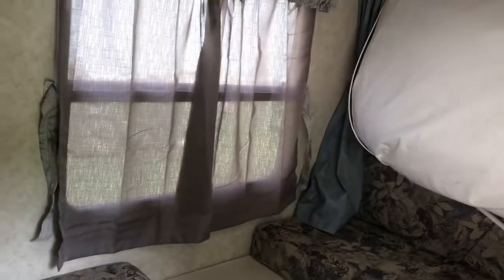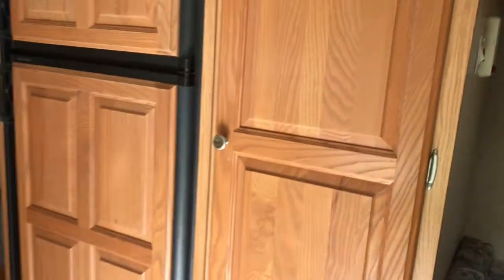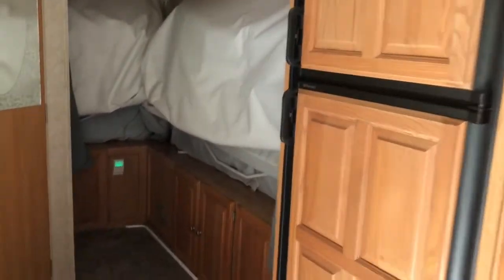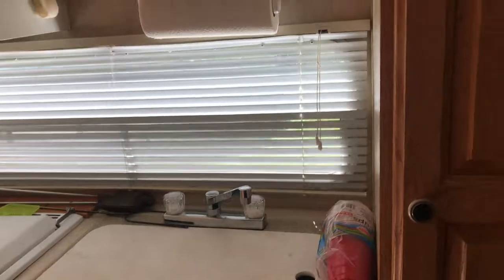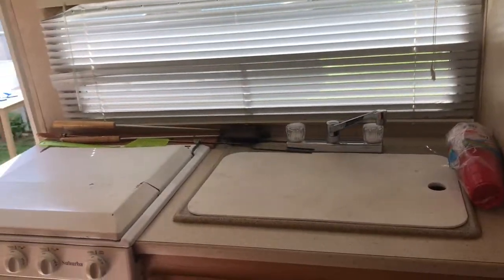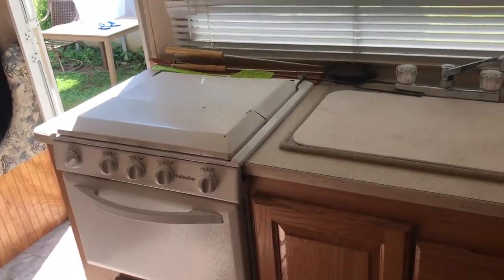Brantley’s First Day Of School, Homecoming, And Fun At The Playground